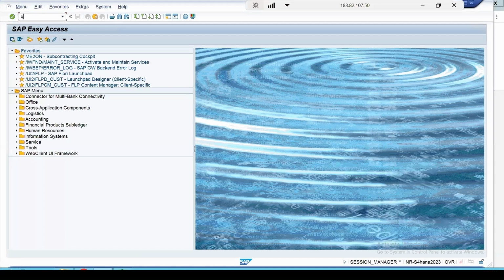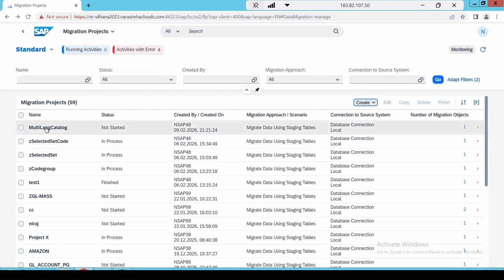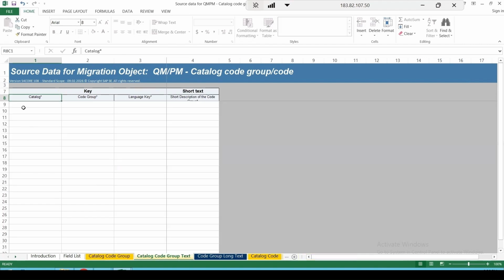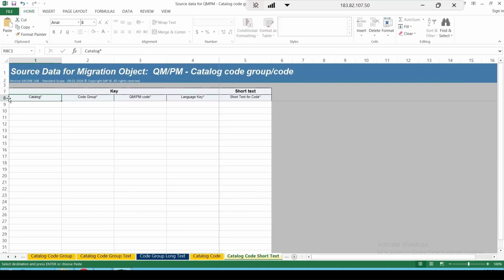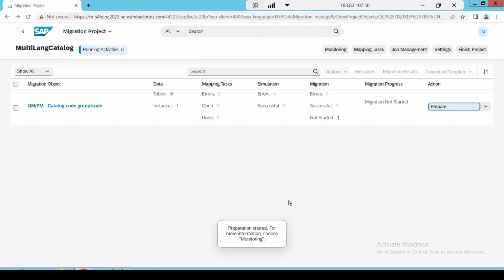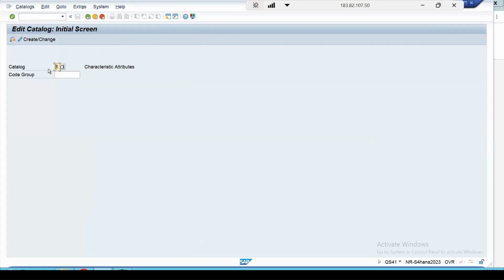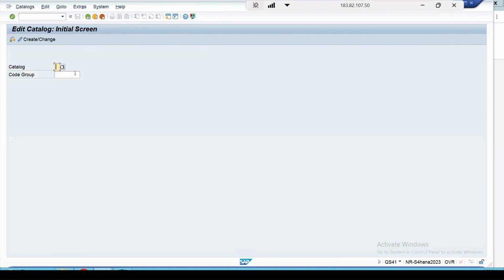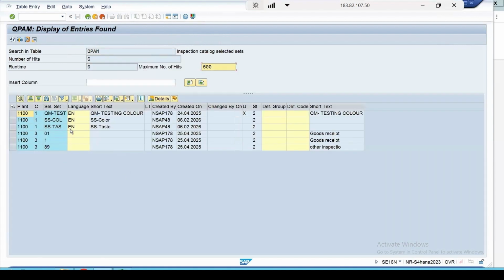Data Migration Cockpit, Code Group & Code in Multiple Languages Migration in SAP S/4HANA QM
Migrate your Data Migration Cockpit, Code Group & Code Migration
Code Group & Code: Multiple Languages
Check in Tables